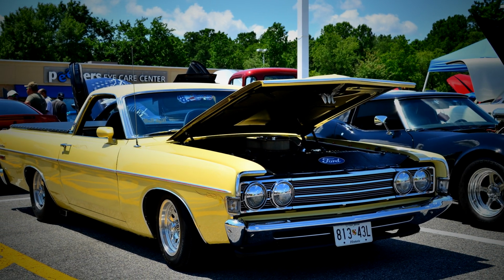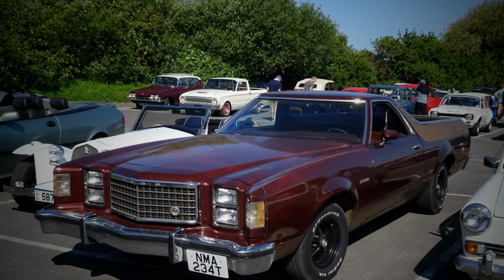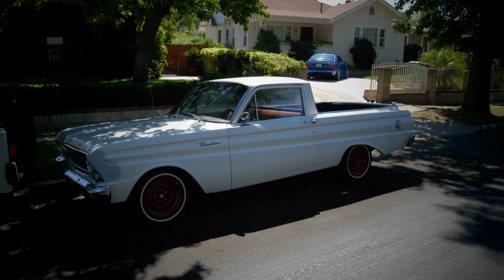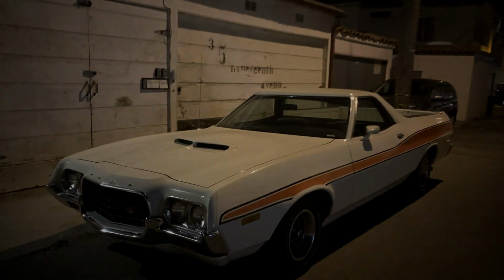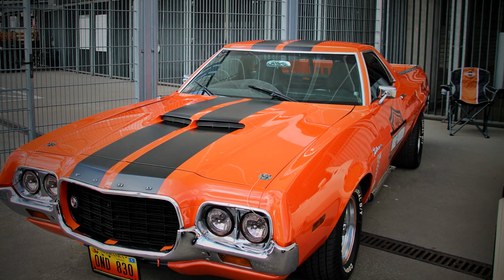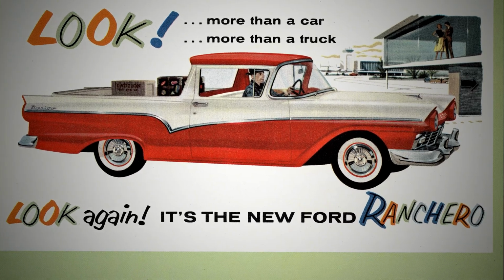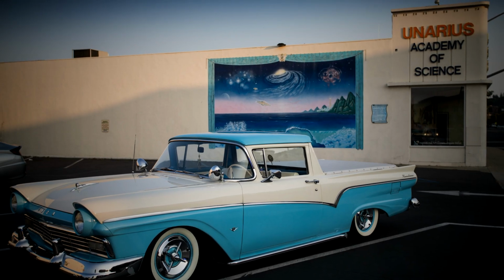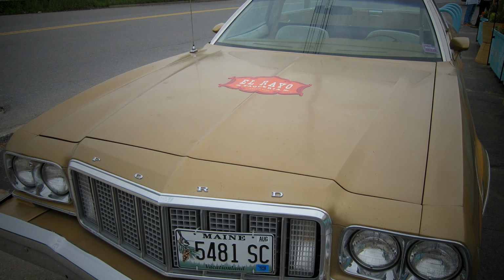🏁 Ford Ranchero: The Mule in Muscle Car Clothing 🚗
So, imagine this: it's the late 1950s, Elvis is gyrating his hips on TV, and Ford decides to do something utterly mad. They create a vehicle that's neither fully a car nor entirely a truck. It's a mutant, a hybrid, a chimera... and they call it the Ford Ranchero.